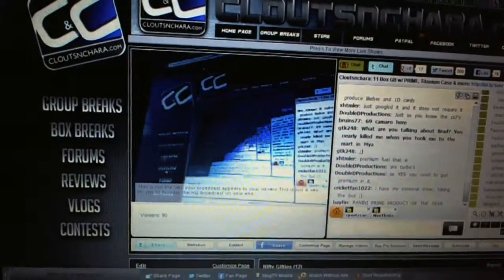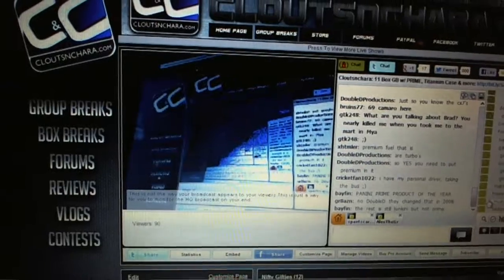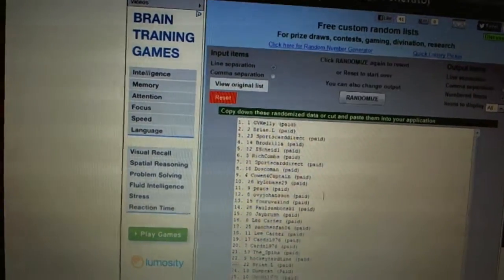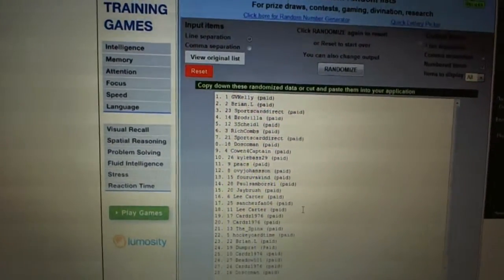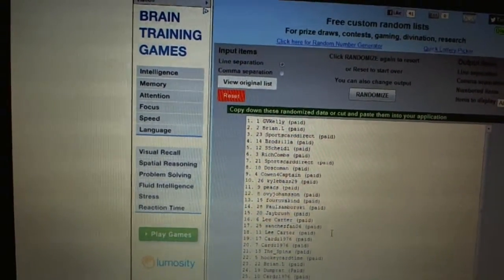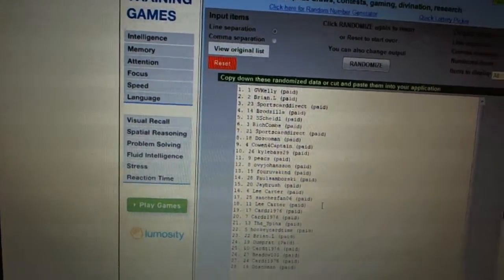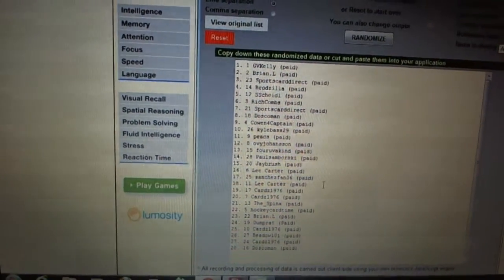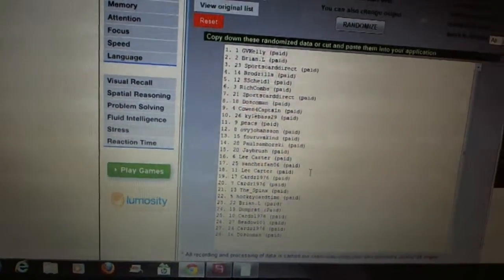C&C #1160 Team Draft Order